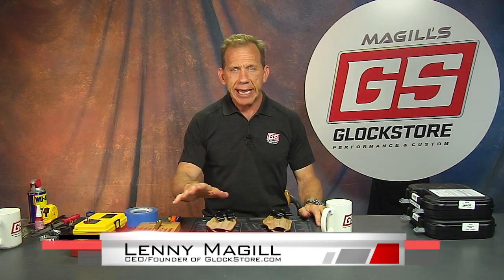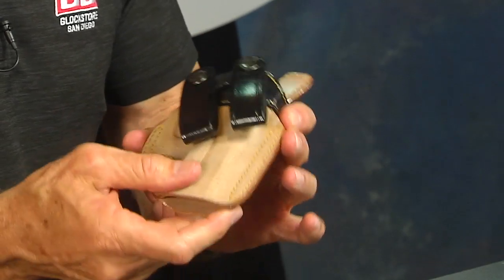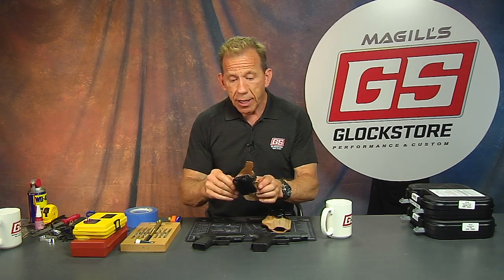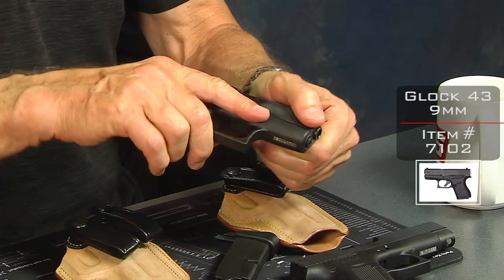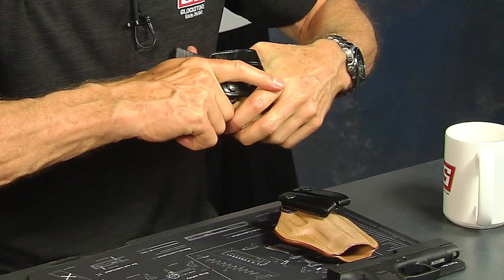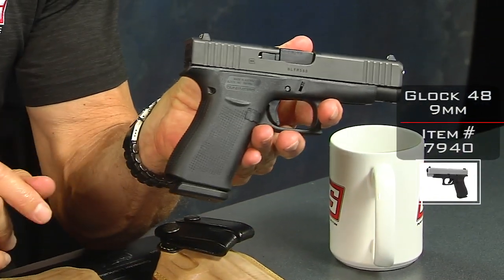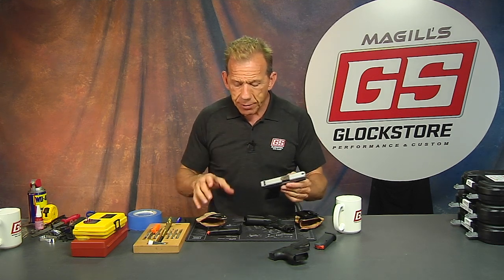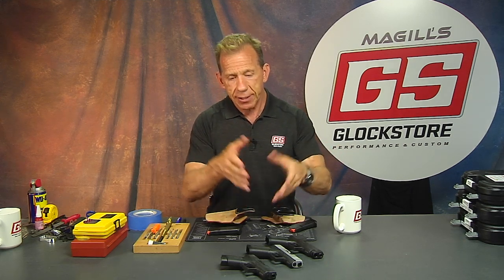Lenny Magill shows off a GlockStore Exclusive… which also happens to be his favorite holster!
Lenny has a lot of holsters, most designed to do one thing particularly well, be it competition, concealed carry, open carry, etc., etc.

But there is one holster that he's particularly fond of… the Galco Royal Guard. In fact, he likes it so much that when we first started selling holsters, he deemed it the "World's Best Concealment Holster."

Over 20 years later, he hasn't changed his mind. When the G43 first came out, we wanted to order these for that model and our SS80's. Galco told us, "Sure. You'll have to buy the entire run but we'll give you an exclusive."

We did it and our customers rewarded us. Thanks!

So when the G48 was announced, we did the exact same thing and we are currently the exclusive distributor of the Galco Royal Guard, aka World's Best Concealment Holster.

It's not cheap, but the best of anything normally isn't.

The World's Best Concealment Holster for G43/43X/48 & SS80 is our Item #3422 and you can find it

 3422 Worlds Best Concealment Holster G43 G43X G48